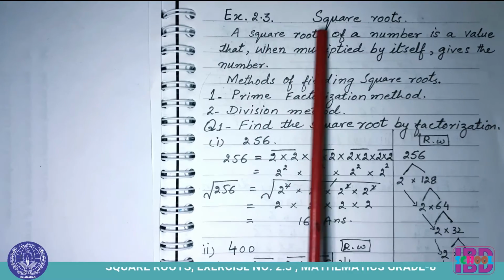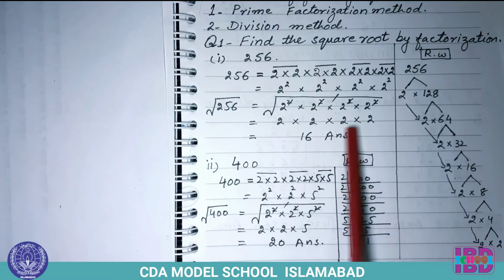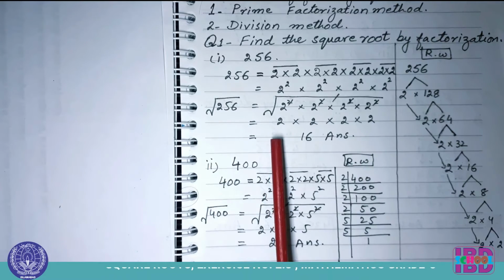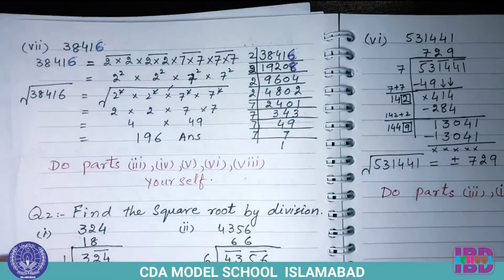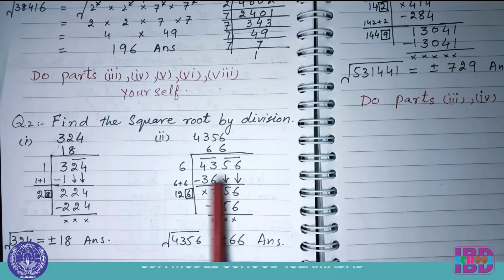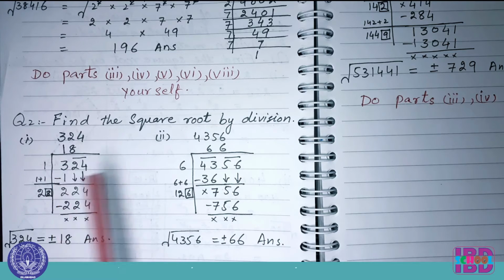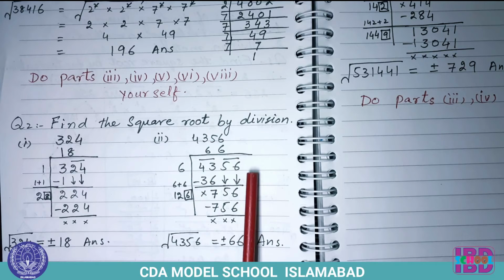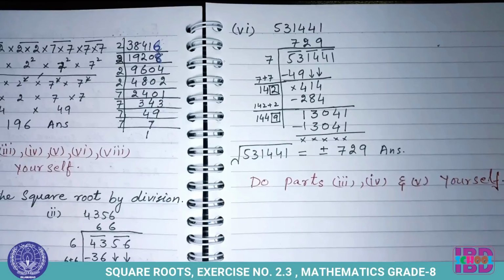SQUARE ROOTS, EXERCISE NO 2.3 , MATHEMATICS GRADE-8